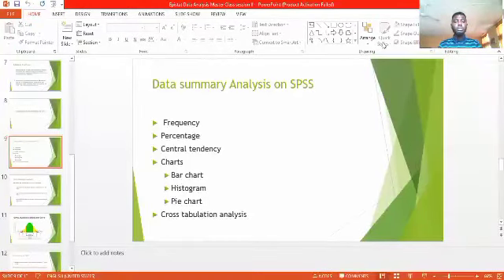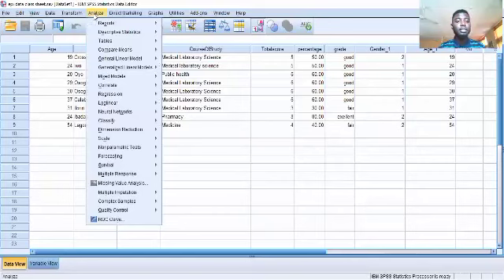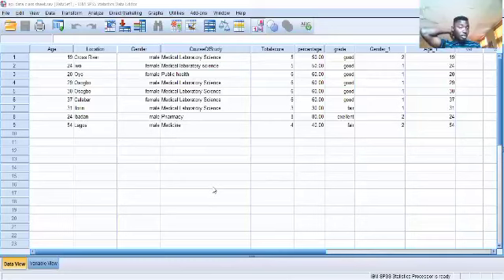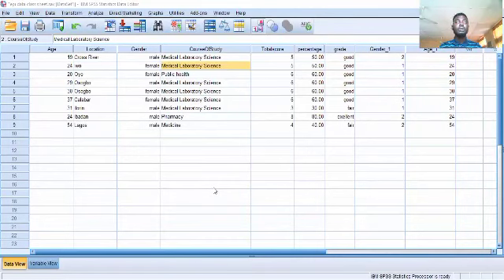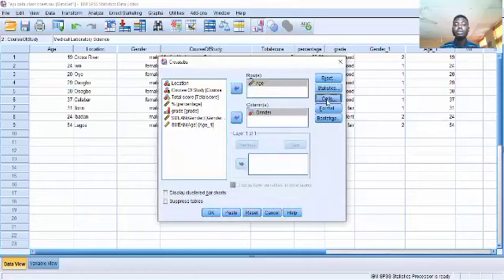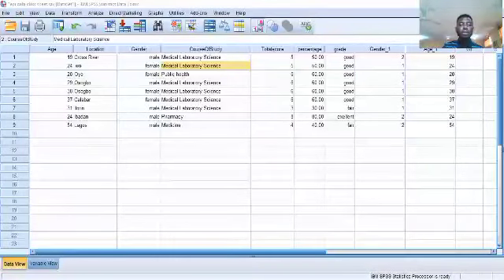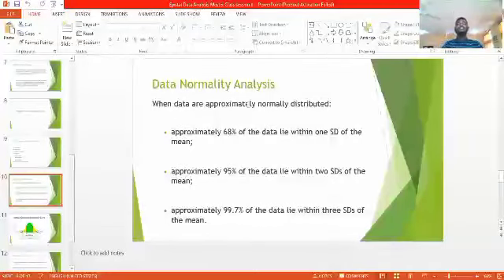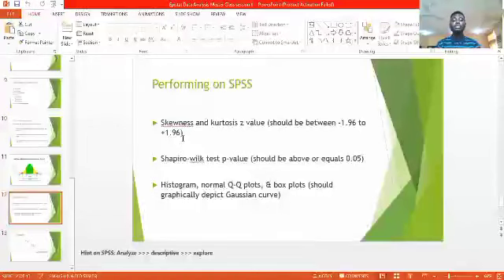DATA SUMMARY ANALYSIS, Descriptive statistics, Normality of data